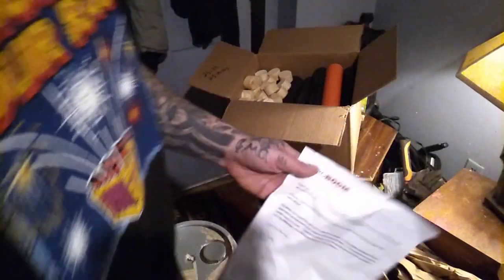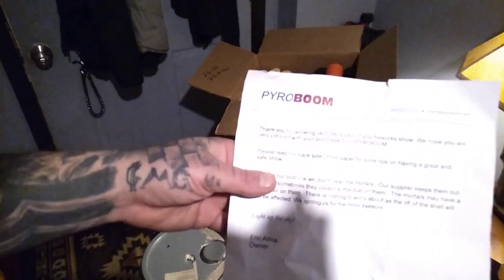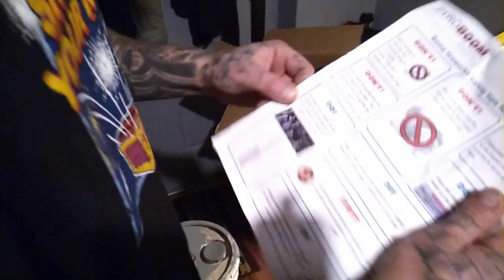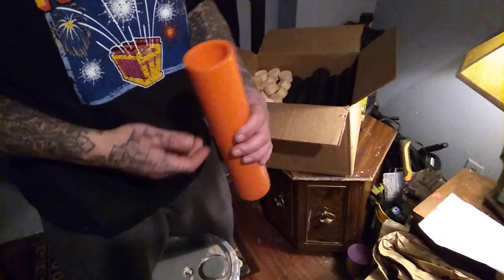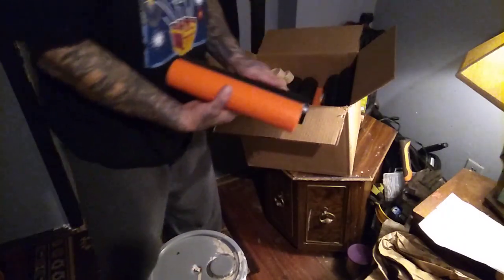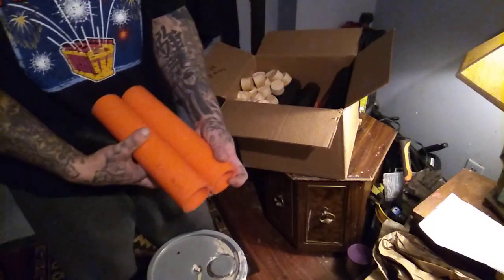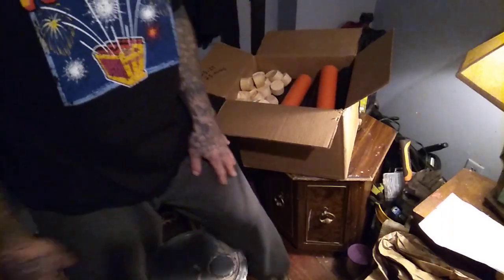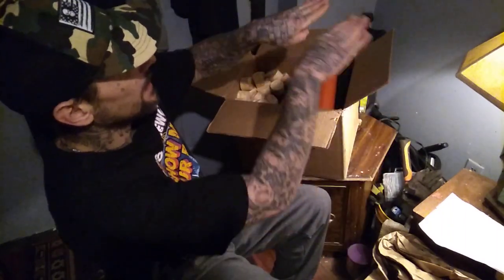🎆My New HDPE tubes🎆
Go check out their website they have a lot of really great items and really super great prices and delivery was supervised check out their website